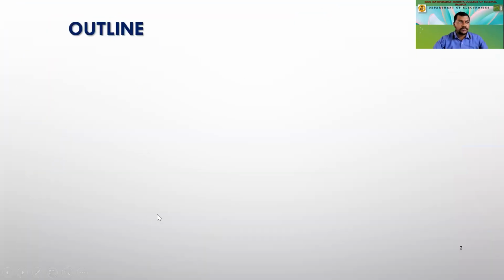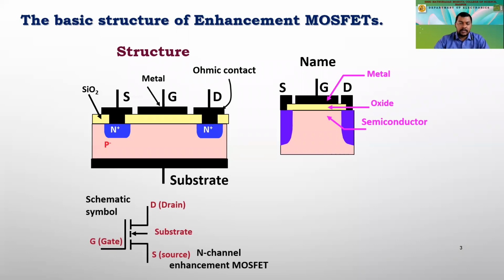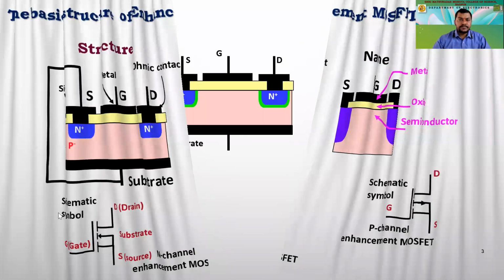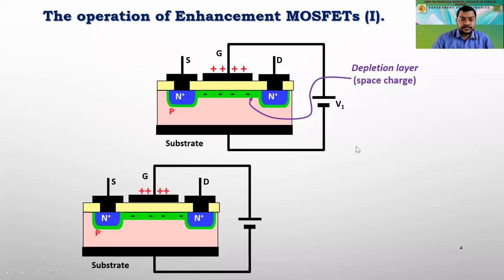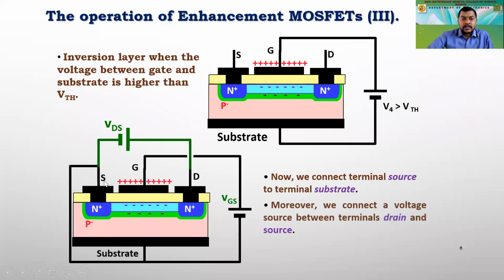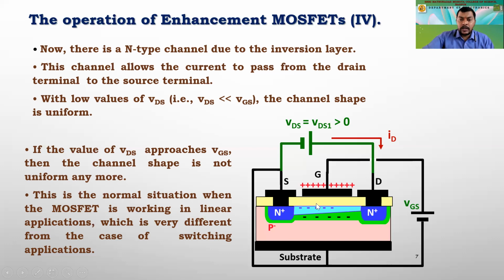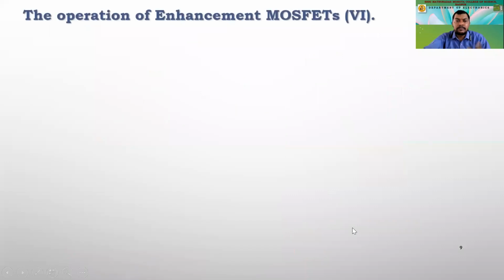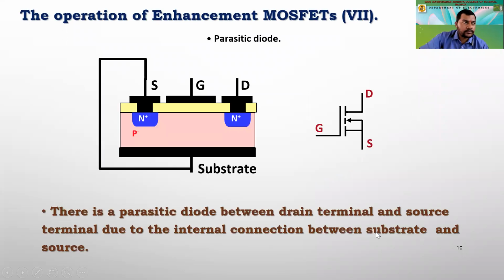Lecture 2 B Sc Sem II Electronics E MOS Field Effect Transistor